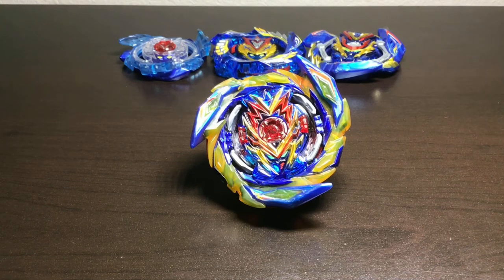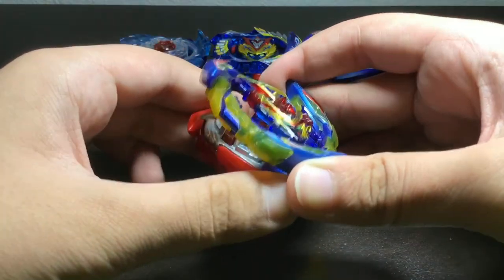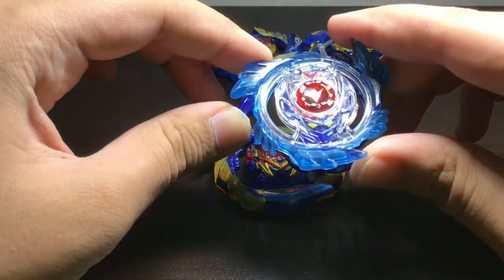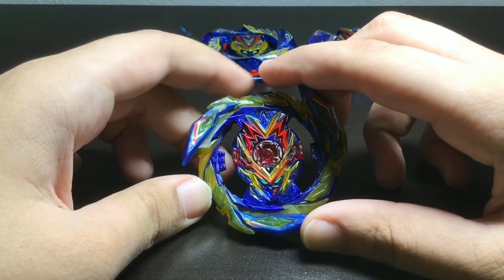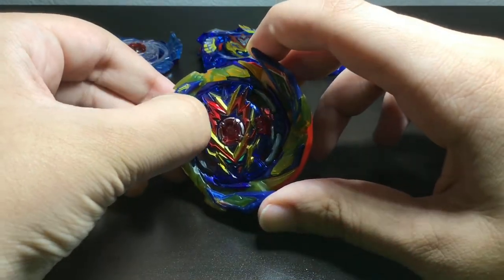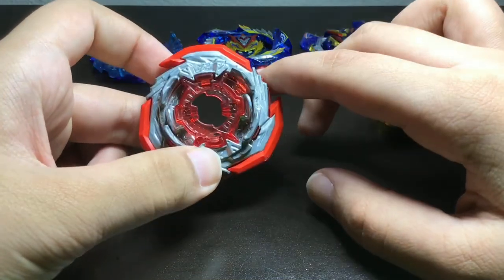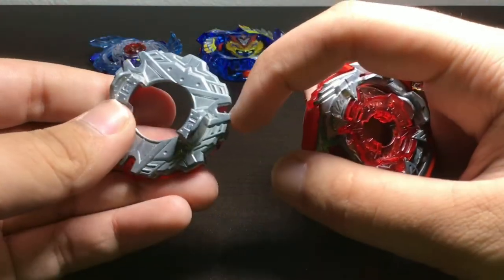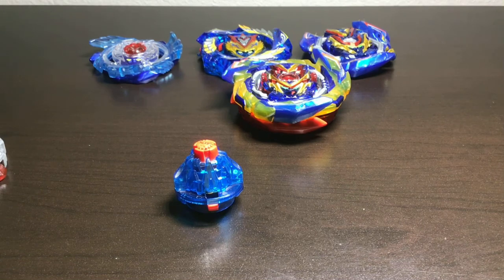BRAVE VALKYRIE EVOLUTION THEORIES+BRAINSTORMING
Today we are going to be going over some theories and brainstorming what parts/old abilities/ new gimmicks will they give the evolution of Brave Valkryie? (The evo. of Brave has been confirmed) They will probably mostly just add on to some old gimmicks and make some minor improvements, after all it’s pretty hard to improve Brave Valkryie. But let me know your theories in the comments below!